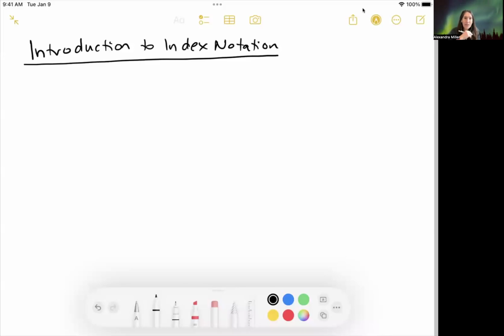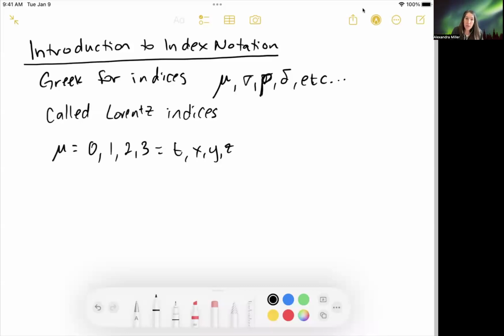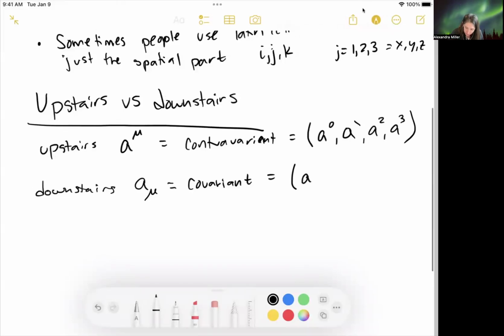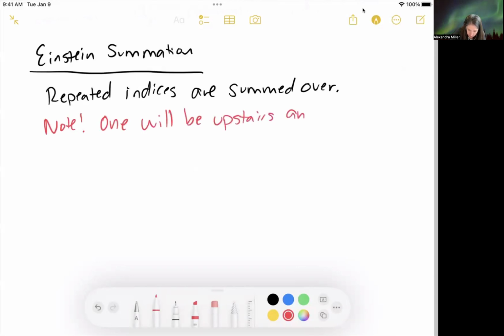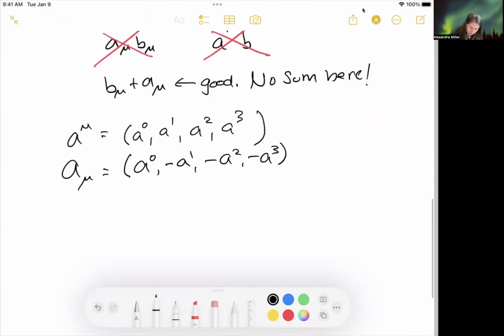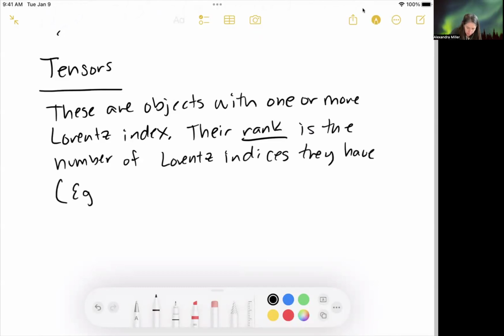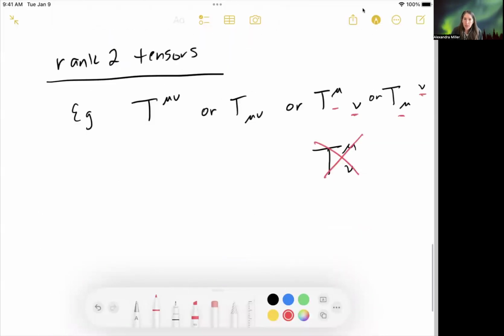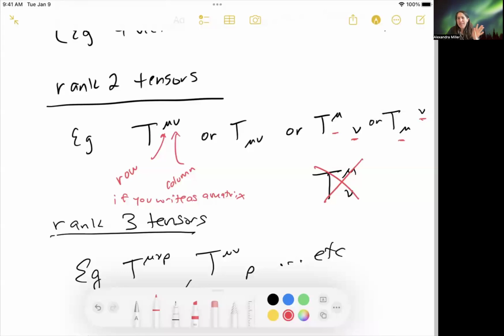3.1 Intro to Index Notation